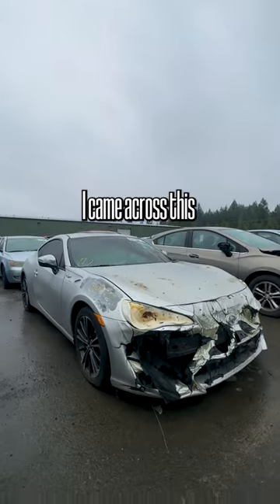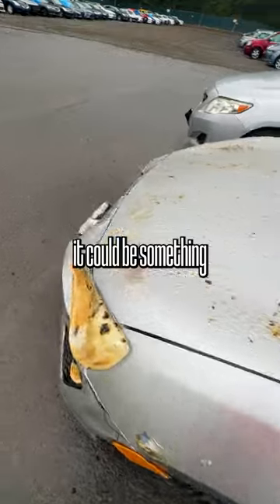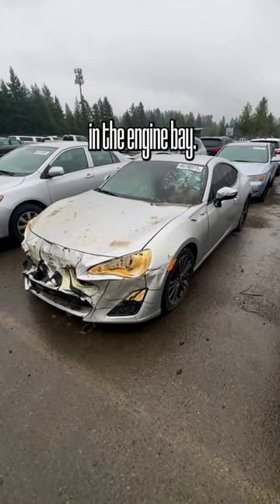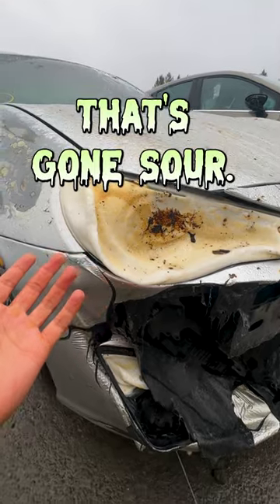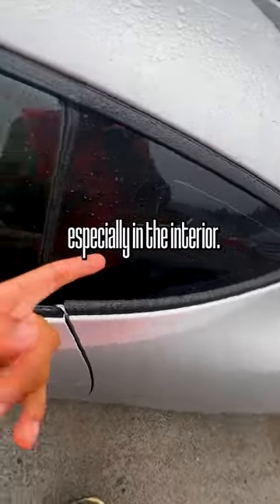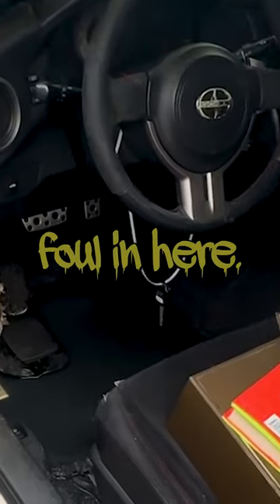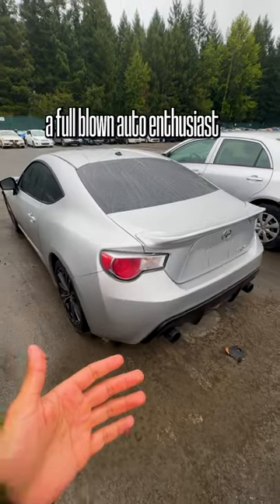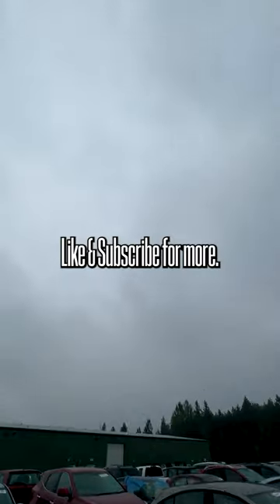This Auction Scion FRS Caught on Fire 😳🔥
While at an auto auction, I came across this 2013 Scion FRS. This had quite a bit of body damage and it essentially caught on fire. Is it worth restoring? Watch until the end of the video to find out!